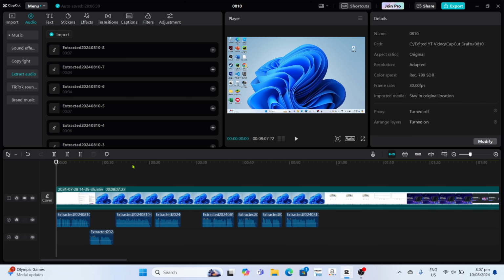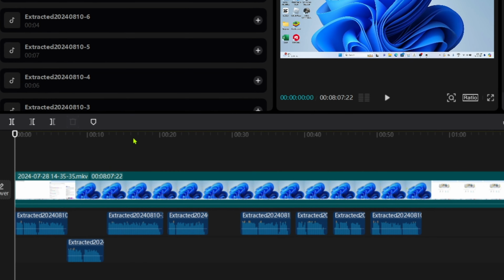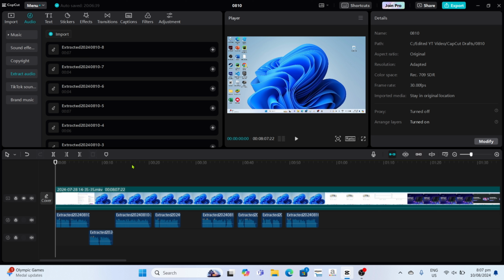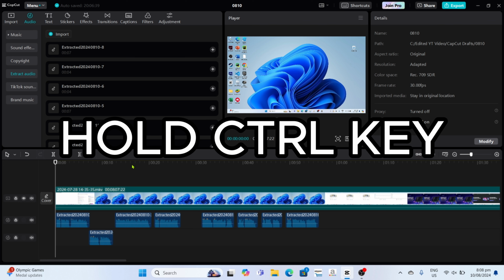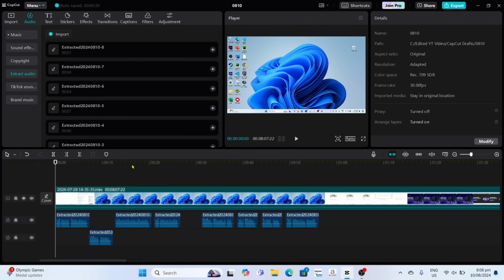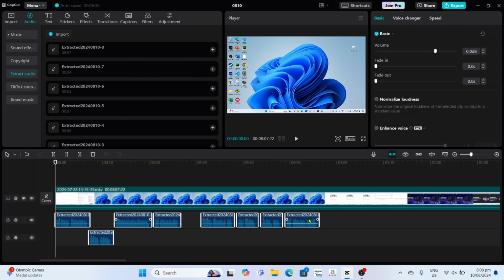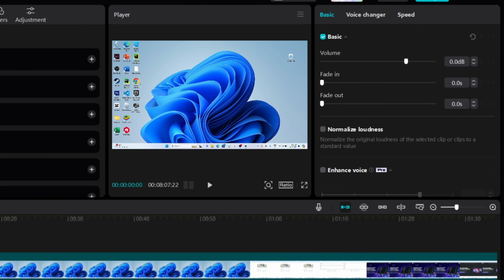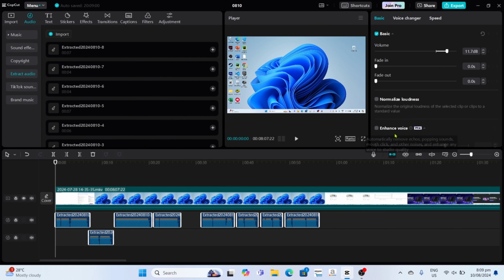How to Set All Your Audio at the Same Volume All at Once on Capcut - Quick Tutorial (2024)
Learn how to set all audio's volume at the same level at once in this quick tutorial video.